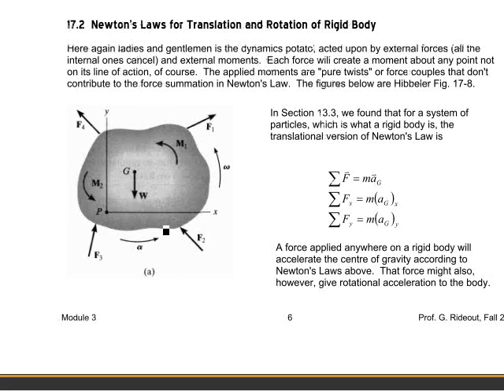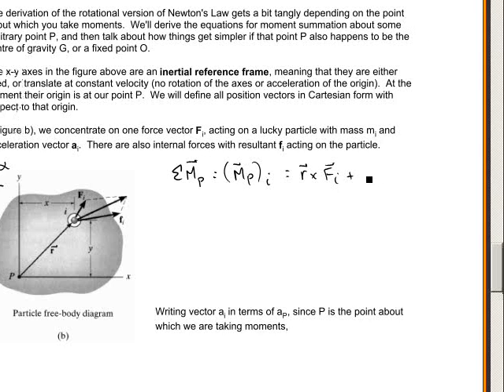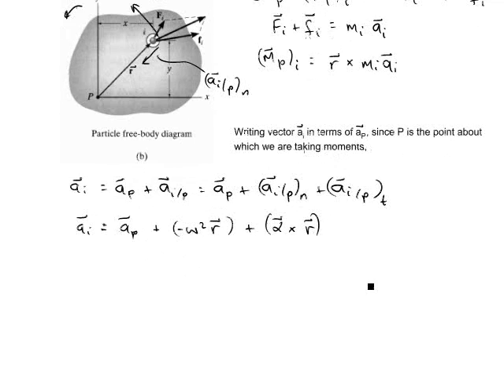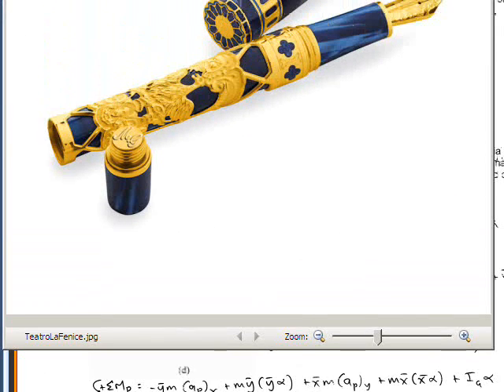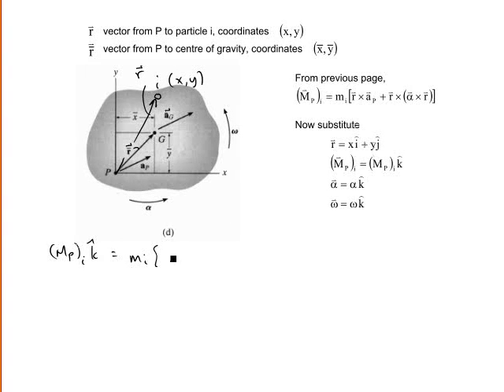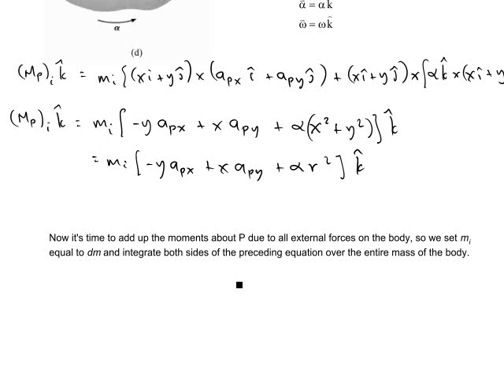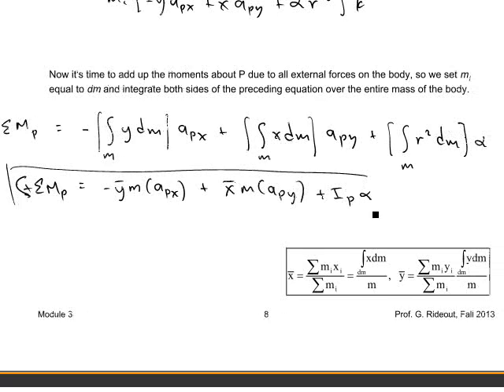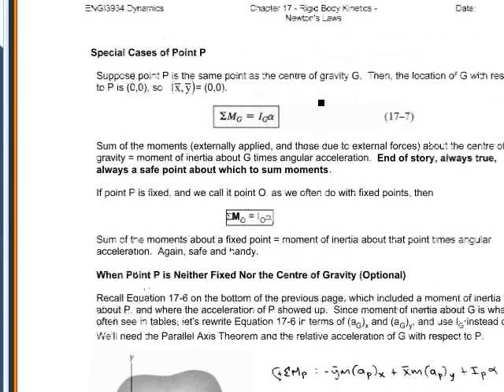Derivation of "Sum of Moments About G = I_G Alpha"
Derivation of rotational version of Newton's Law, taking moments about the centre of gravity G of a rigid body.  You can always use this equation.  Be very careful in dynamics problems, that is, any problems with acceleration, when you take moments about another point.  You shouldn't need to.